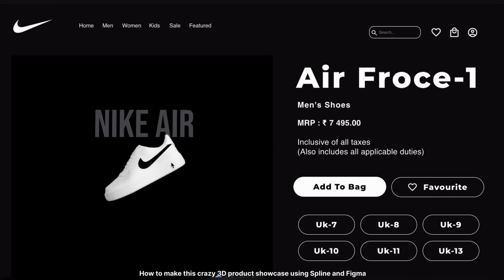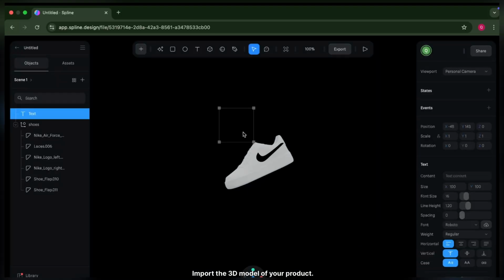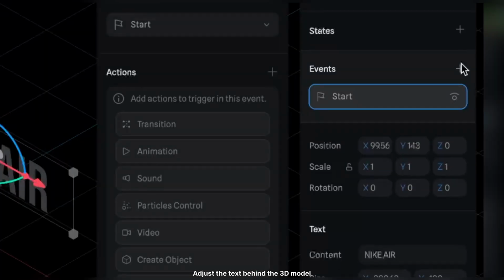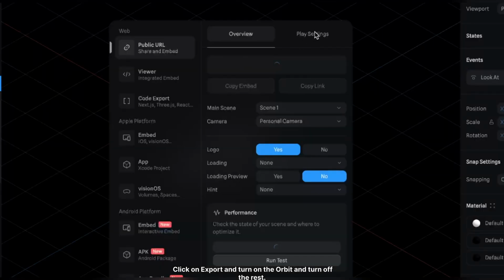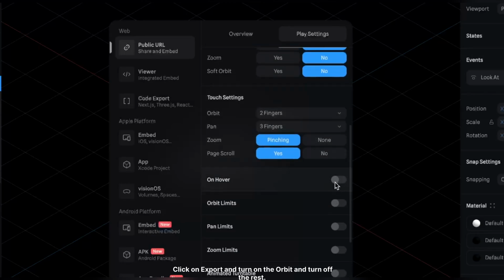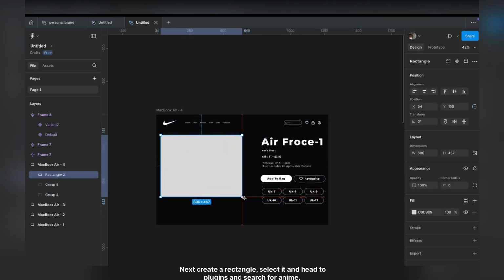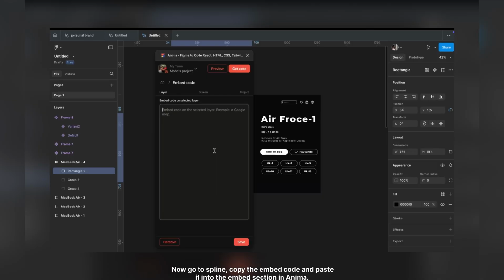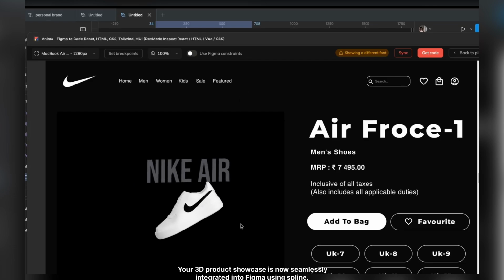Want To Make Interactive 3D Websites with Spline & Figma – UI/UX Design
🚀 Want to create a 3D product showcase or interactive 3D website? In this tutorial, I’ll show you how to use Spline and Figma to design a modern, interactive 3D product display for your website!

🎨 What You’ll Learn in This Video:
✅ How to integrate Spline with Figma
✅ Designing a 3D product showcase step by step
✅ Creating smooth animations & interactions
✅ Making your 3D design responsive & web-ready

Spline makes it super easy to add depth and realism to your UI/UX designs, and combining it with Figma takes your web design to the next level!

💬 Drop a comment if you want more tutorials on 3D website design!

🔗 Useful Links:
Spline – Create 3D Designs Online
Figma – UI/UX Design Tool